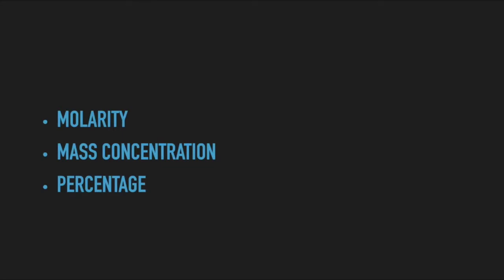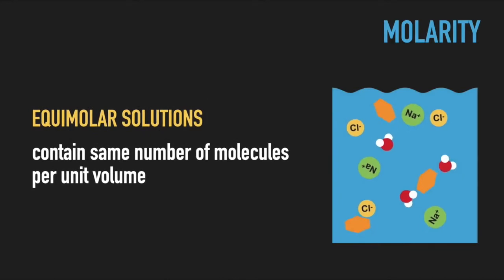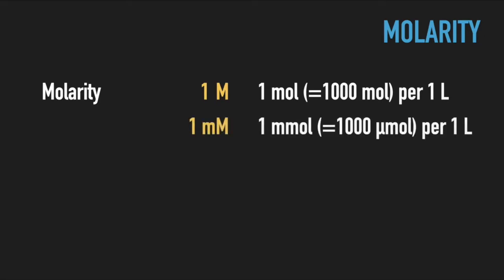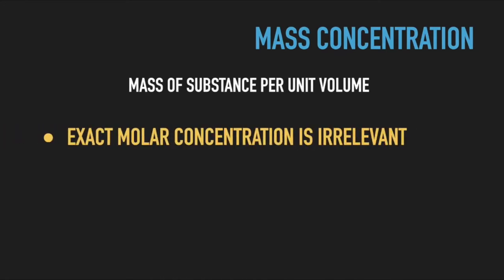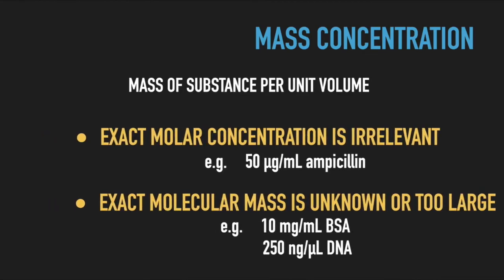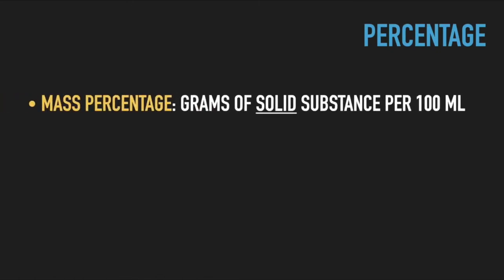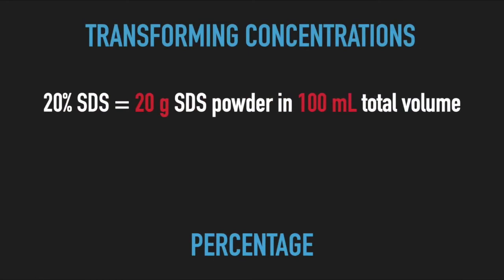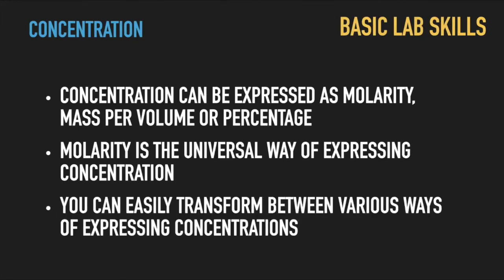Understanding concentrations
Molarity, mass- and volume percentage concentrations explained

0:28   Molarity
1:00   Equimolar solutions
2:30   Mass concentration
4:10   Percentage concentrations
4:58   Transforming concentrations
5:37   Take-home